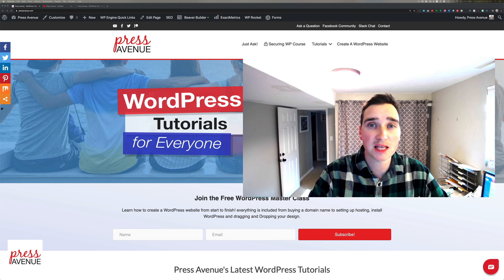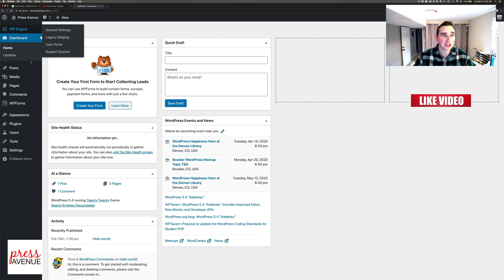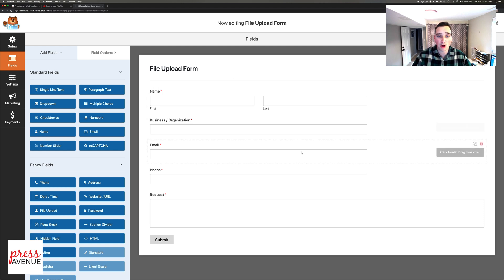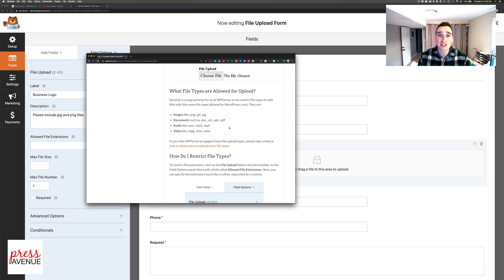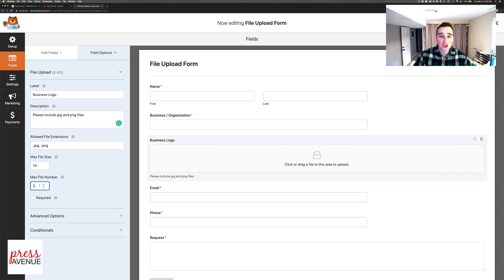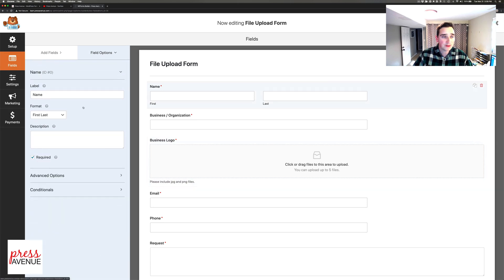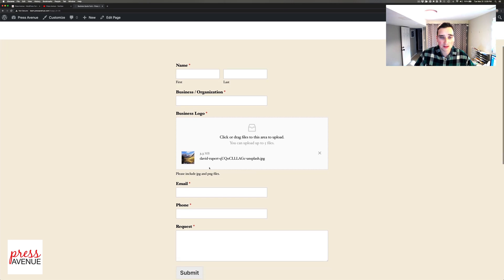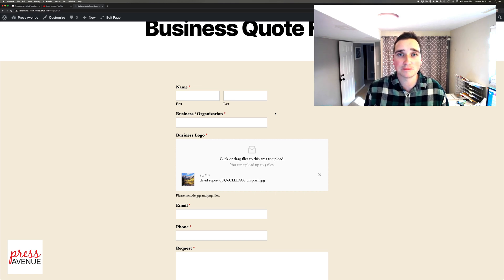How to Create a Wordpress Upload Form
In this tutorial, I will show you how to create a WordPress Upload Form which will allow you to receive files, images and even videos from people via your form. You can also collect additional info in the form from potential or current clients, job resumes and more.

I am using the paid version of WPForms which offers a suite of features and tools to create an upload form to receive files from clients or job resumes or whatever kind of files you may need.

(Business hosting by WPEngine - love them)

⏱️ Timestamps ⏱️
00:00